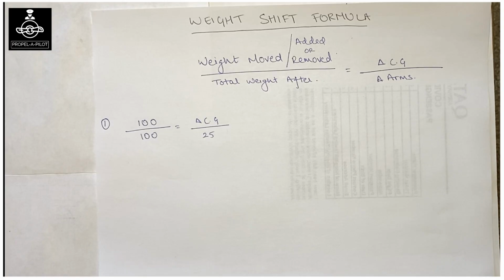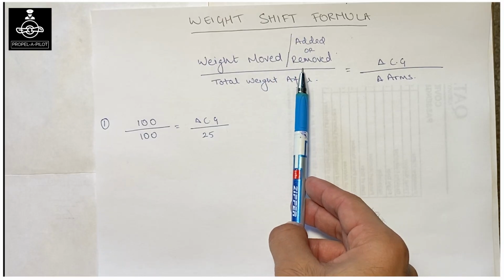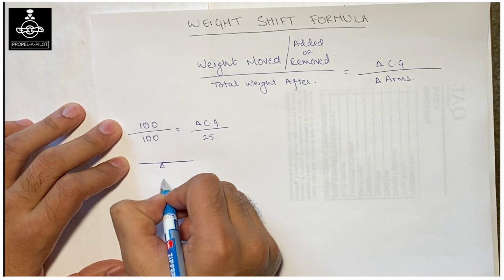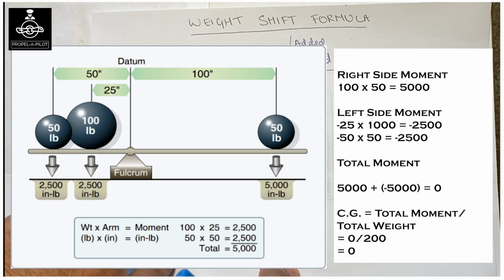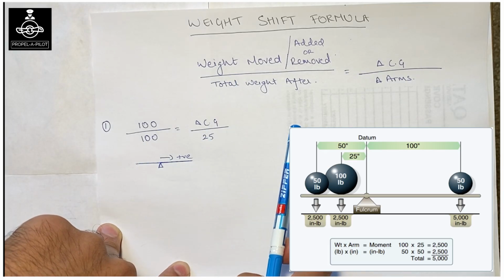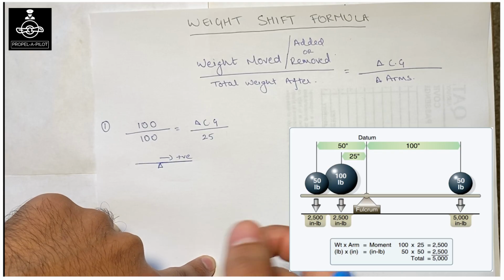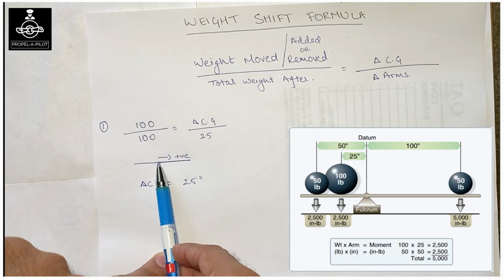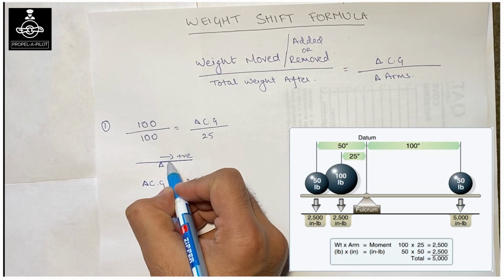the best video on Weight Shift Formula - Part 1 | 1.18 | PropelAPilot